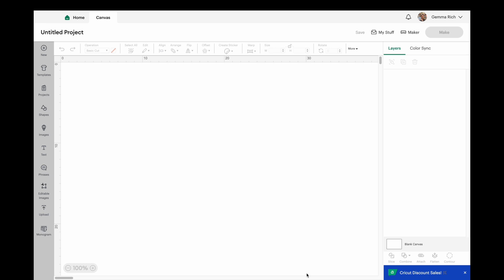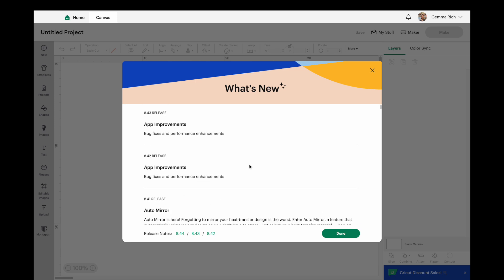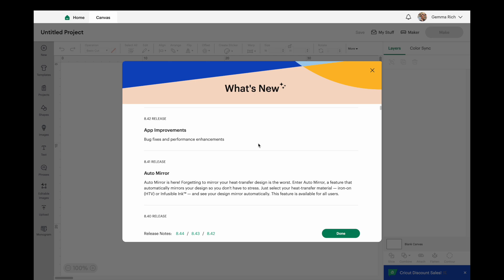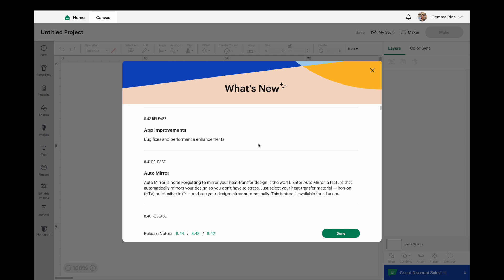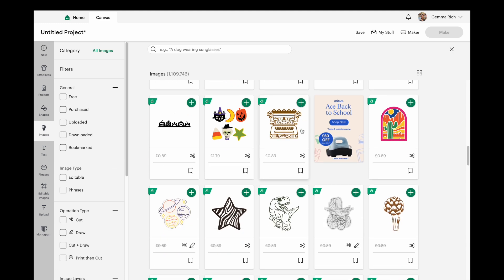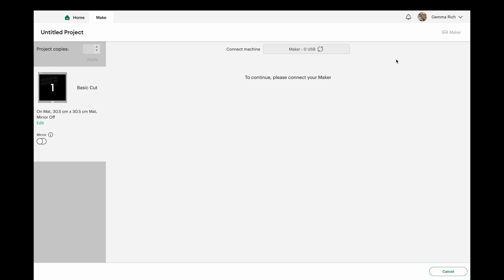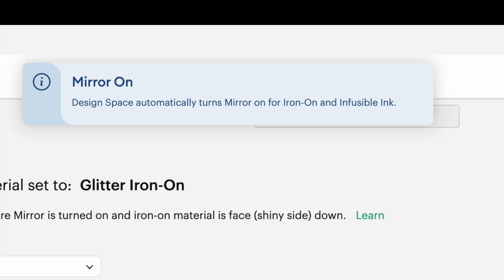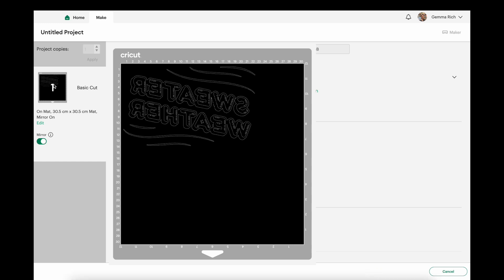Cricut Design Space Update! Never Forget to Mirror Again!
This feature could have saved my bacon so many times!  Check out this new free to use (for everyone!) feature in Cricut Design Space now!!

Filming Equipment
📸My Camera!
👀My Ring Light
👀My Desk Tripod
👀My Overhead Lazy Arm Camera Mount
👀 My Washi Tape Dispenser
👀My MacBook Pro
👀 My Laser Printer
👀 My Minc Foiling Machine
👀 Munbyn Label printer

Other videos of mine which you may like.

My Favourite Transfer Paper